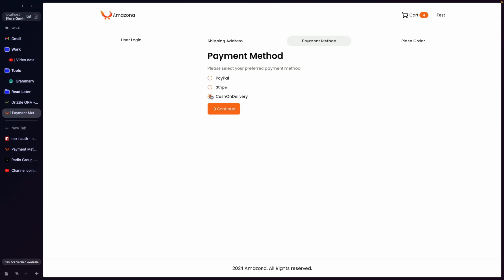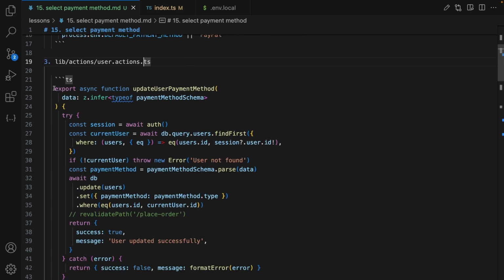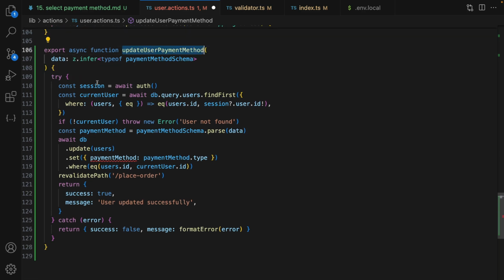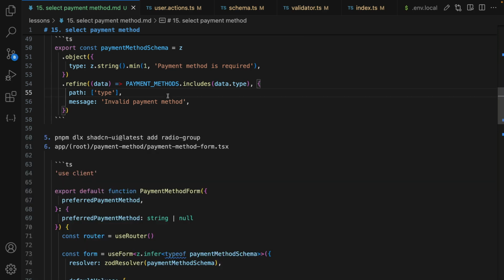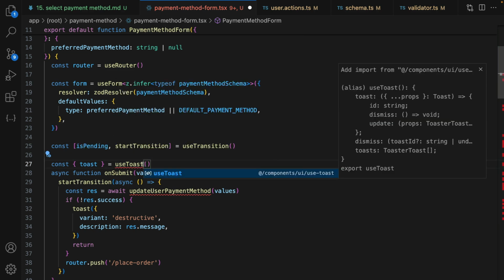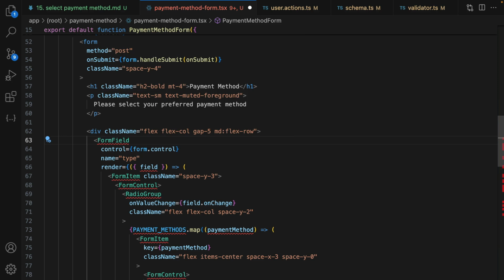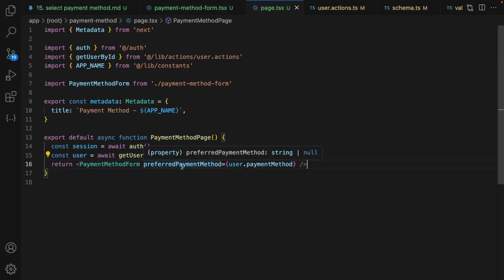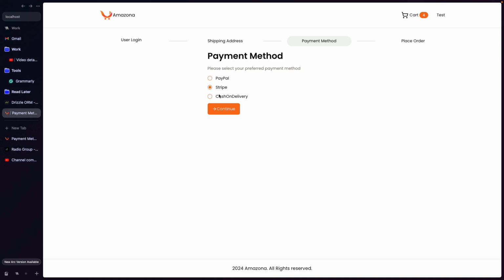15 select payment method